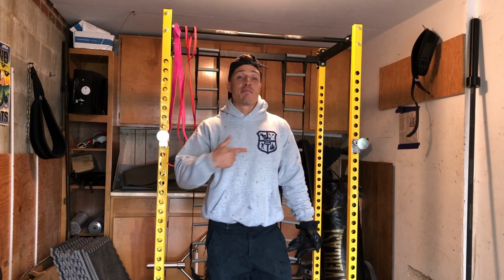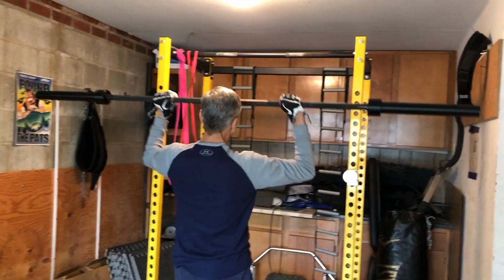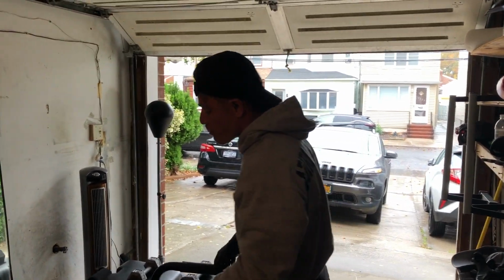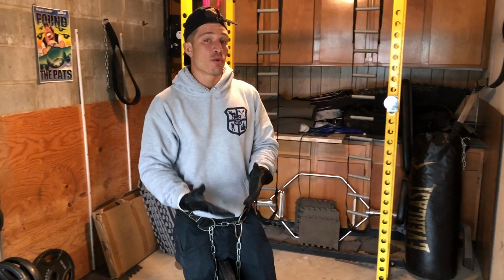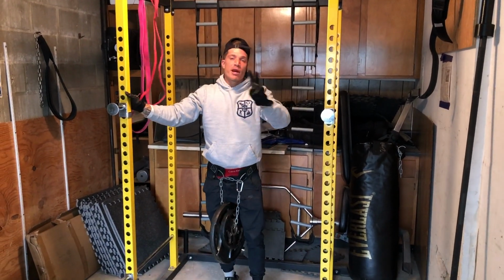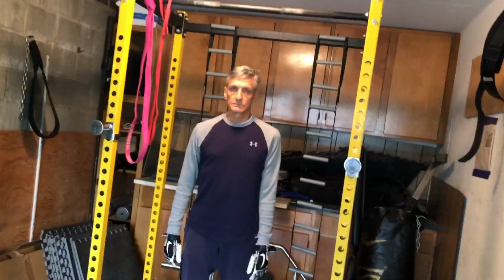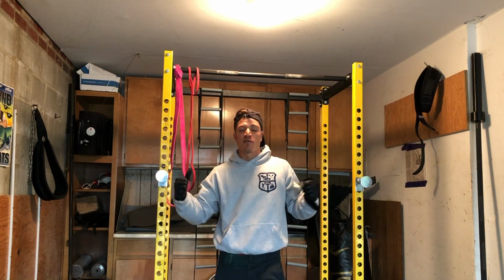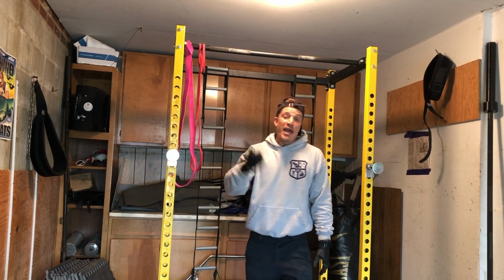INSANE WEIGHTED CALISTHENICS TRAINING | COMPETITION TRAINING | FIT OVER 60 | 68 YEAR OLD WORKS OUT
NASM CPT
ELITE CALISTHENIC SPECIALIST CERTIFIED

MUSIC @BensoundMusic

12LB FITTED WEIGHT VEST